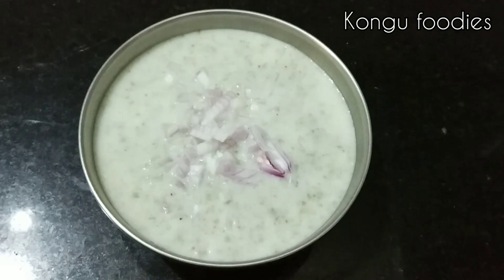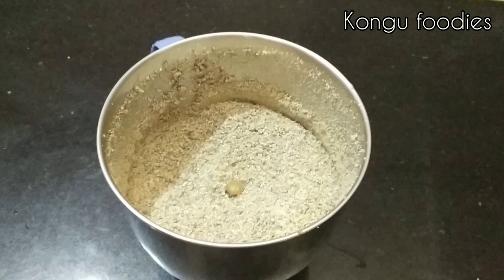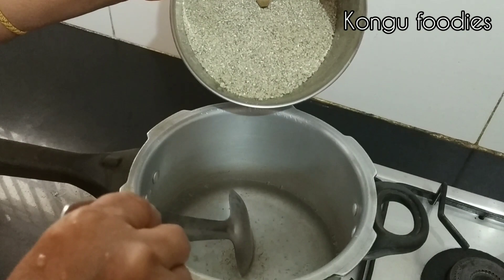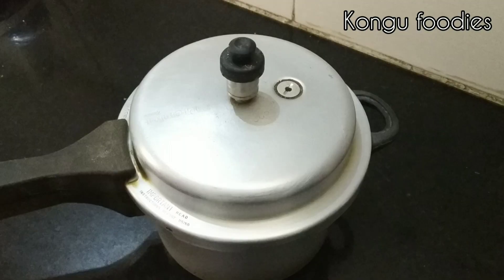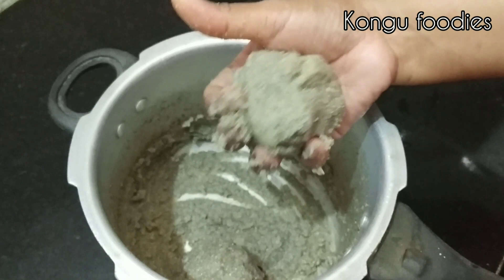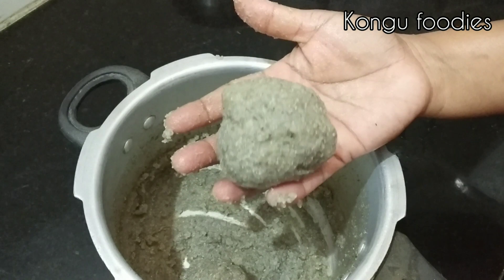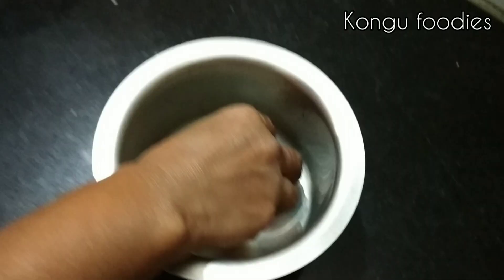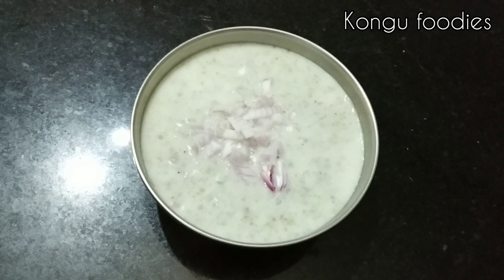கம்பு கூழ் செய்வது எப்படி | Kambu Koozh Recipe | Kammang Kool Seivathu Eppadi | Kambu Kool in Tamil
Kambu Kool recipe is one of the easy, simple, tasty and healthy recipes during summer season. Kammang koozh cooking and preparation is done in pressure cooker. Kamban kool seivathu eppadi and seimurai, how to make kamba kulu is shown in this youtube video. Kamman kul south indian kanji, bajra (pearl millet) porridge is best health drinks recipe for weight loss, diabetes.

This youtube video is how to cook, prepare kamman koozh in tamil. Kambang kool pannuvathu eppadi is shown step by step in this video. How to do kamangul is very easy with kampu and can be prepared in just 10 minutes. Kambam kulu is special south indian health drink for summer. Kammankul is prepared in coimbatore type samayal, kongu nattu style with cooker. Kambu soru along with Kamang kool preparation is shown in this youtube video. Kambakull is famous in tamil nadu. Kamakul, kambu kali is main dish for afternoon meals in villages. Kamban koolu, kamman kul is favorite food in karnataka. Kammang koolu is most popular health drink to reduce the heat, cool our body.

Try Kambu koozh recipe and give me your valuable feedback. All my youtube videos are easy to make dishes with common ingredients and the recipes are common recipes that we make in our day to day life. Most of my videos are easy, simple, tasty and healthy cooking recipes for beginners and bachelors.